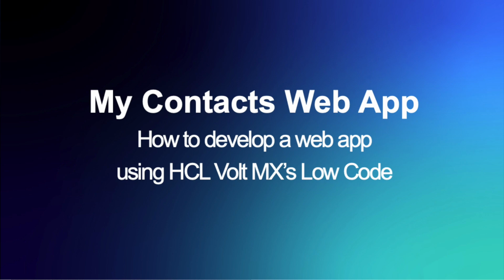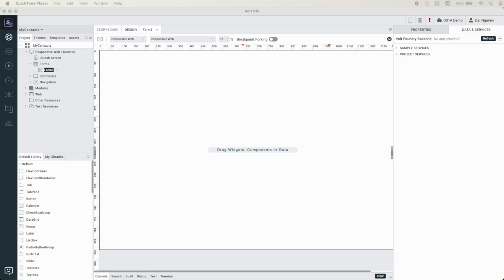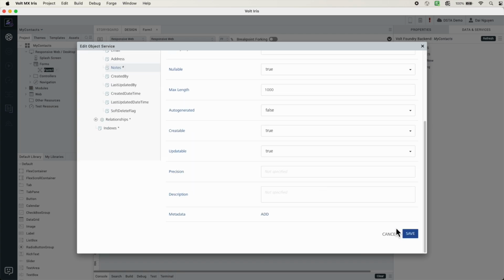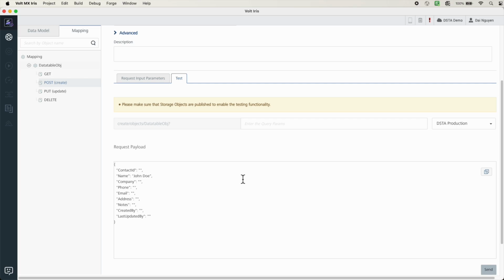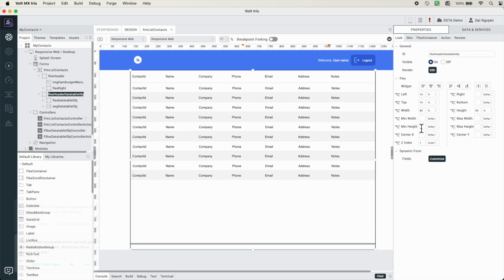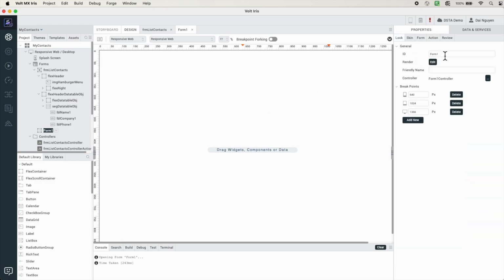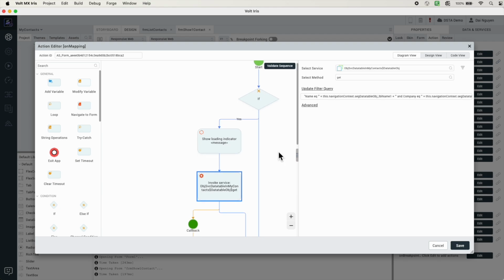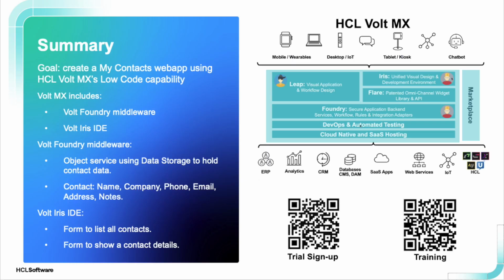Building a My Contacts web app with Volt MX: Part-1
In this video we kick off the development of a 'My Contacts' web app utilizing HCL Volt MX's low-code features.

In Part 1 of this series, we’ll focus on the initial setup, including creating object services in Foundry and designing forms in Iris. By the end of this video, you’ll have a strong foundation to build upon as we advance through the series.